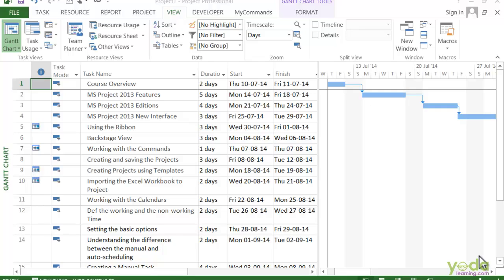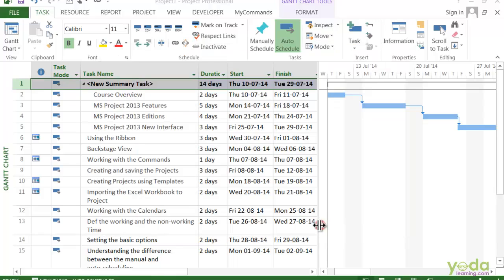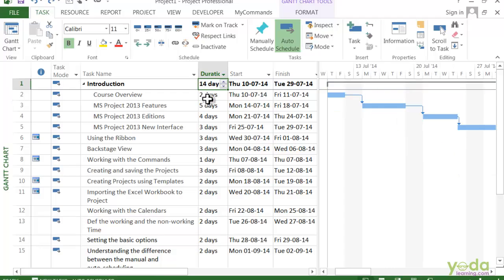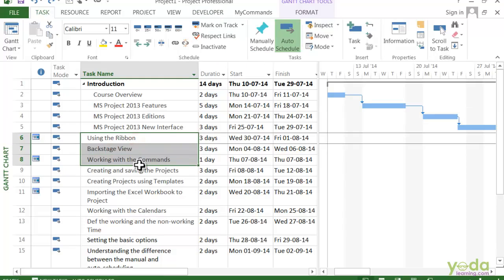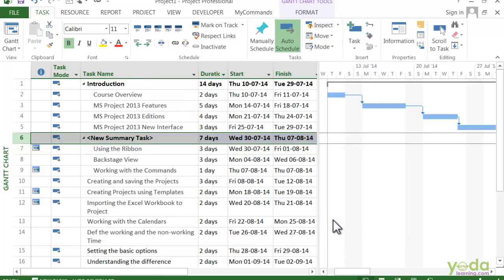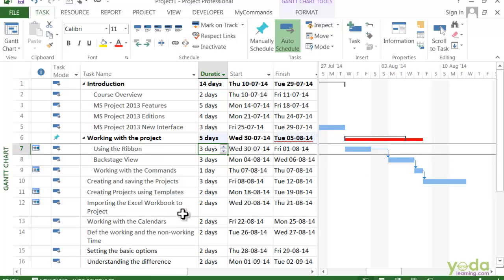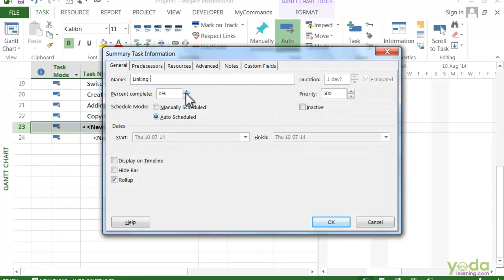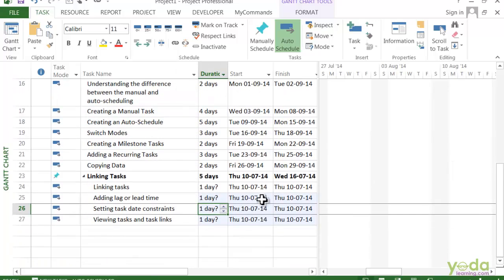008 Creating a Summary Task